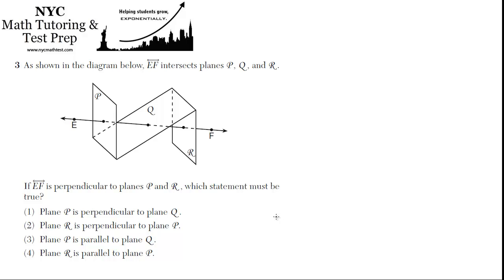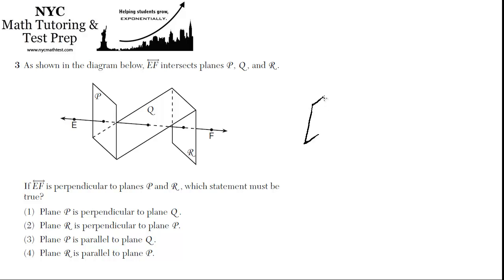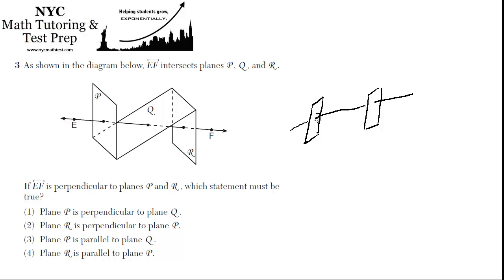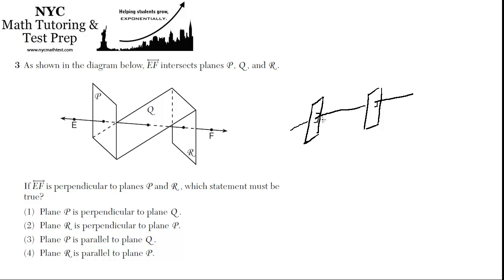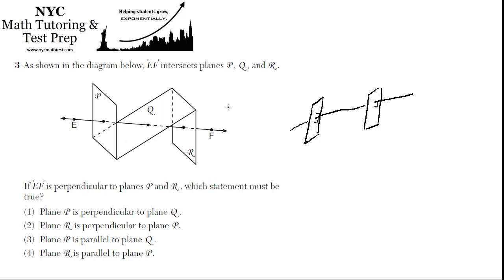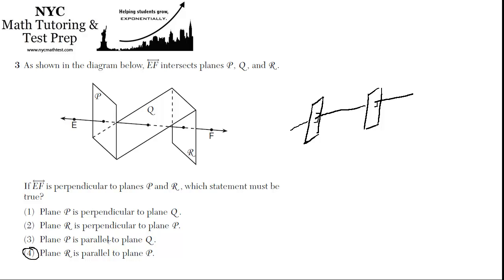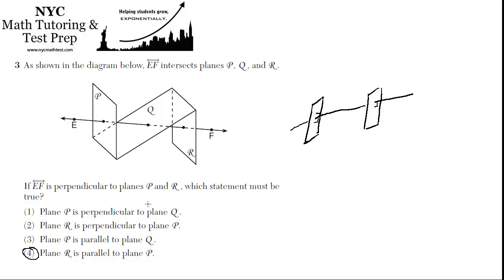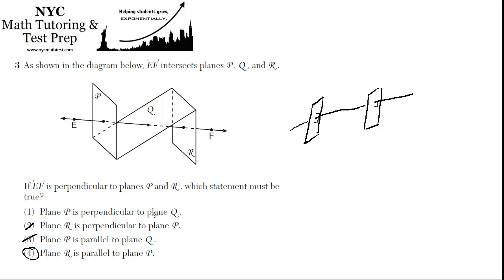Geometry Regents June2012 #3 - Lines and Planes